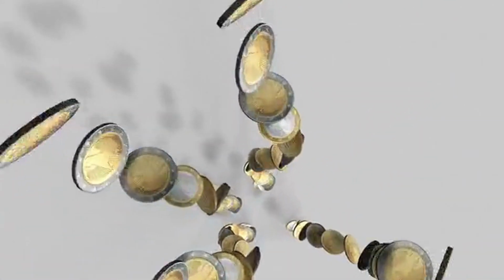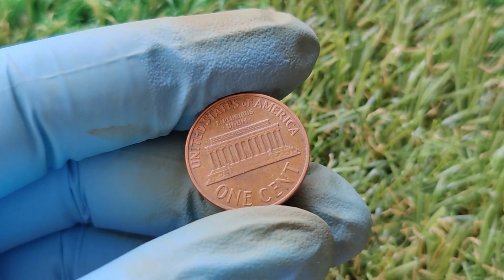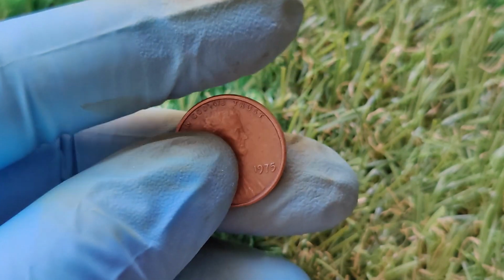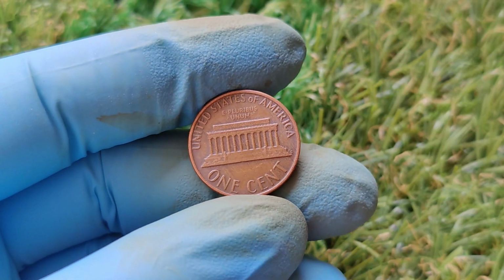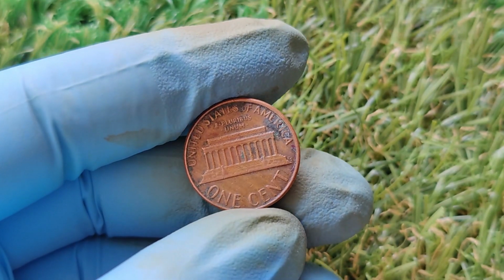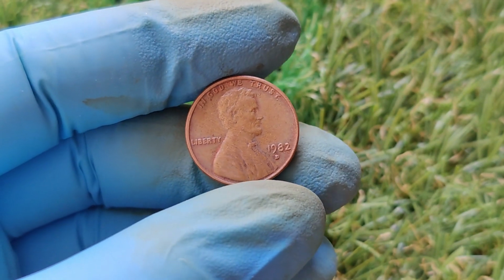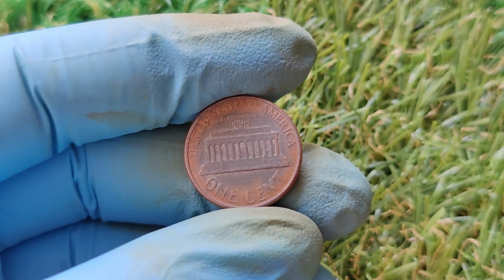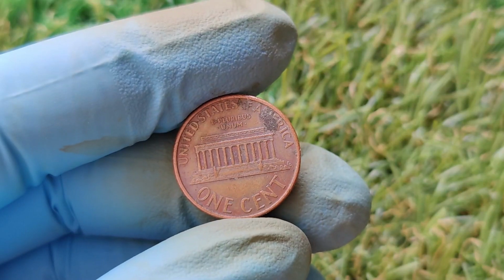RETIRE IF YOU FIND THIS PLEASE SEARCHING THIS USA PENNY COINS THAT ARE WORTH MILLIONS OF DOLLARS!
If you find this video, do not stop searching your loose change because we are talking about USA pennies that are worth millions of dollars. Yes, you heard that right. Some of the most ordinary looking coins sitting in your pocket or collection could actually be hiding an incredible fortune.
In this video, we will guide you through the exact types of pennies you should be on the lookout for. We will reveal the rarest dates, mint marks, and specific errors that make these coins worth a fortune. From the legendary 1943 copper penny to the rare 1909 S VDB Lincoln cent, there are coins out there that collectors are willing to pay top dollar for. Every detail matters when it comes to spotting these valuable treasures and we are here to make sure you know exactly what to search for.
Imagine finding a rare coin while casually checking your change or going through an old coin jar. It has happened to countless people before and it could happen to you. Some of these pennies have fetched prices of hundreds of thousands to even millions of dollars at auctions. Knowing what to look for could turn a simple penny into the best financial discovery of your life.
Make sure to watch the entire video so you do not miss a single important detail. We are not only sharing which coins are valuable but also showing real examples and explaining why they are worth so much. Whether you are a seasoned collector or just someone who loves a good treasure hunt, this video is packed with valuable information that could change your life.
Your million-dollar penny might be closer than you think.